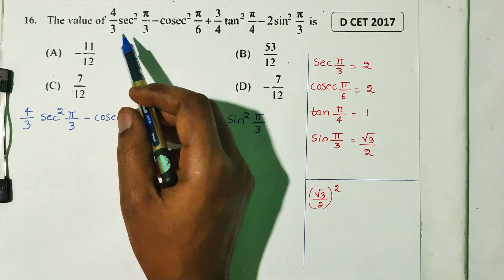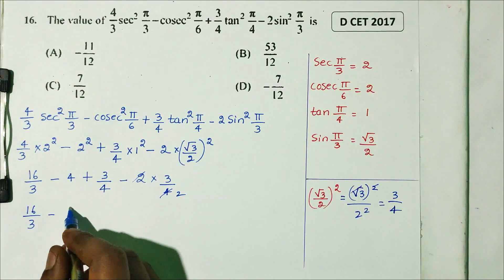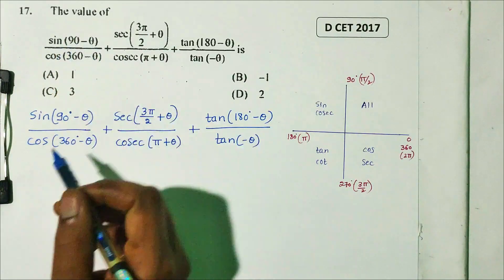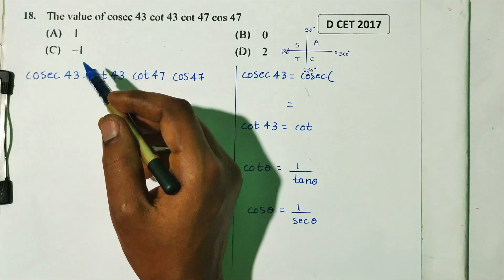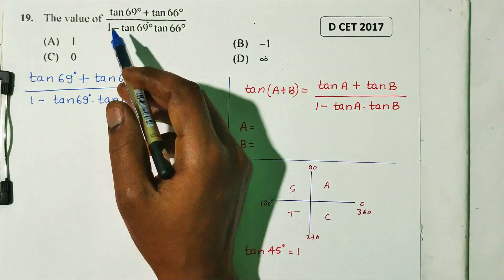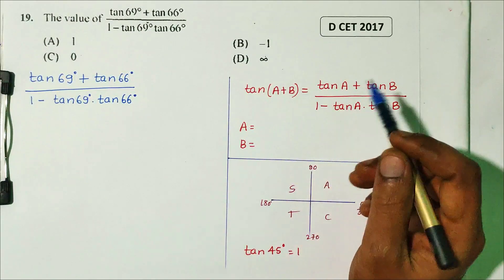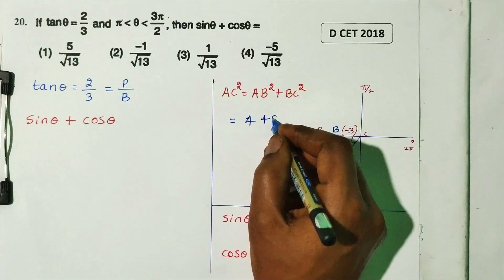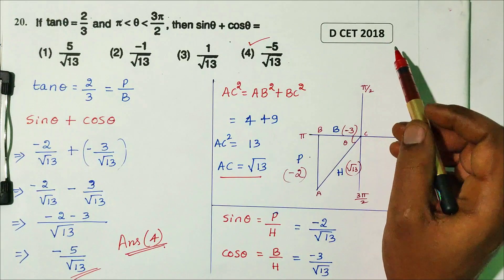Maths | Diploma Cet | d cet classes | d cet 2023